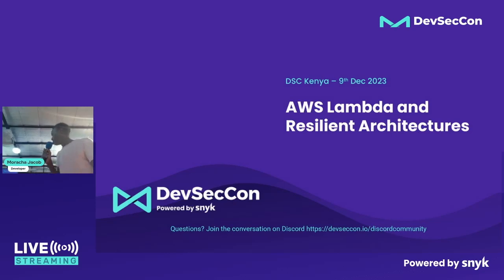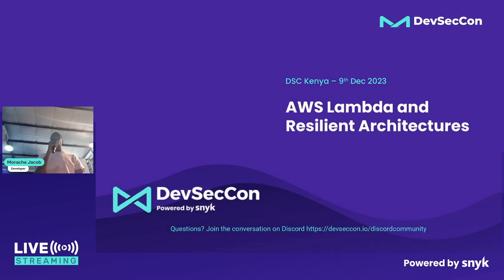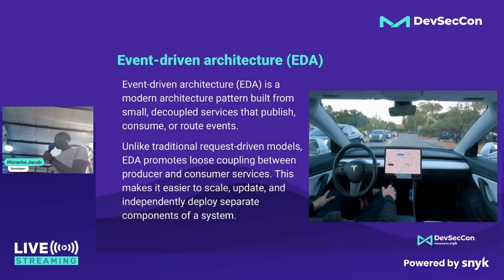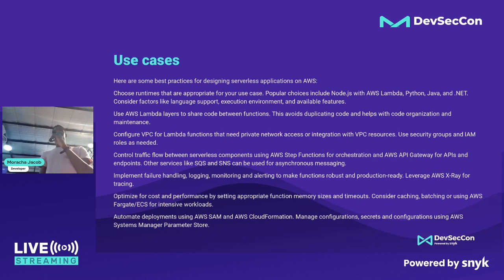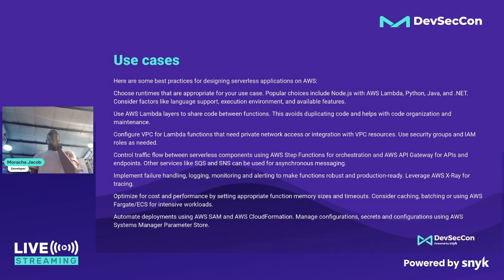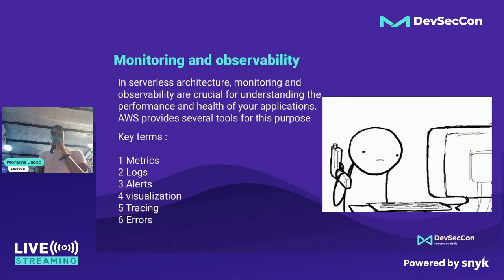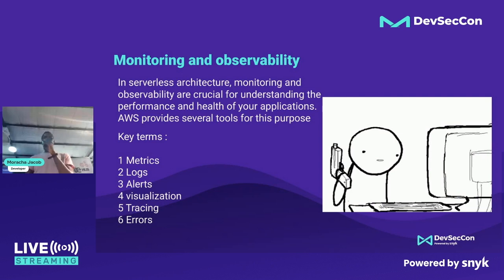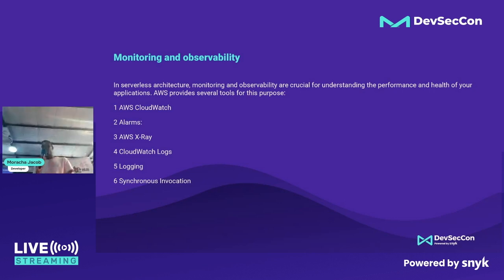Securing Serverless: AWS Lambda and Resilient Architectures with Jacob Moracha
In this comprehensive presentation, the primary focus is on the pivotal role of integrating security as a core and intrinsic component within AWS Lambda-based architectures. The talk unfolds an array of practical approaches and strategies, providing attendees with valuable insights into establishing robust security frameworks within serverless systems.

One of the key aspects explored in-depth is the utilization of environment variables as a means to handle and safeguard sensitive data within AWS Lambda environments. Delving into best practices and real-world examples, the talk elucidates how the secure management of sensitive information, such as API keys and credentials, through environment variables, contributes to the overall resilience and integrity of serverless applications.

Moreover, the presentation goes beyond the theoretical aspects, offering actionable guidance on implementing automated compliance checks within AWS Lambda architectures. Attendees will gain practical knowledge on leveraging automation tools to enforce and monitor compliance with security policies, ensuring that serverless systems adhere to industry standards and regulatory requirements.

Speaker Names:
Jacob Moracha, Developer, Zufu

Speaker Bio:
Jacob Moracha is a dedicated software engineer who fervently champions inclusive app development. Possessing a wealth of experience in the realms of React Native and cloud computing, Jacob stands at the forefront of technological advancements. His commitment extends beyond mere proficiency, as he actively strives to share practical insights and catalyze innovation within the expansive development community. With a deep-seated belief in the power of collaboration and inclusivity, Jacob Moracha is not just a skilled professional but a visionary force propelling the evolution of app development towards greater accessibility and creativity.